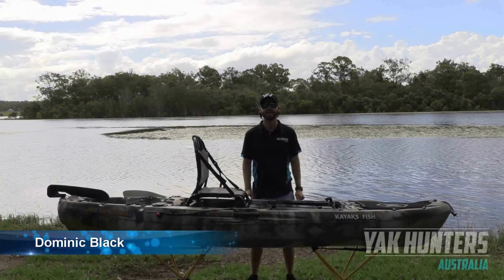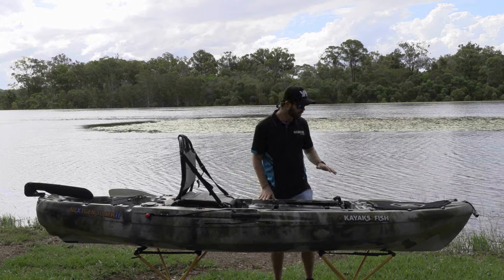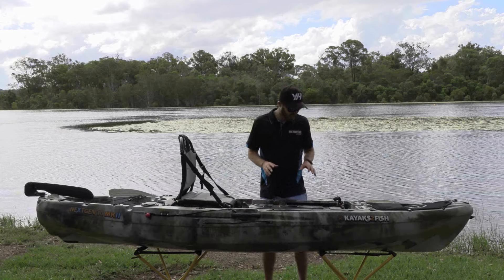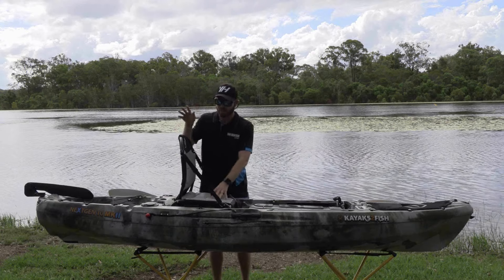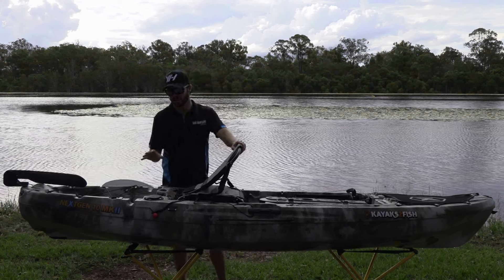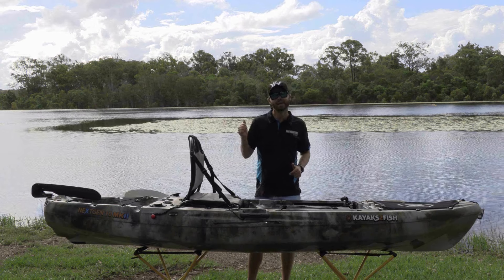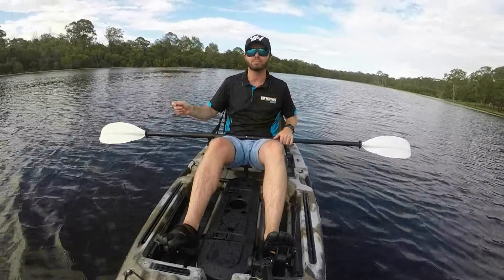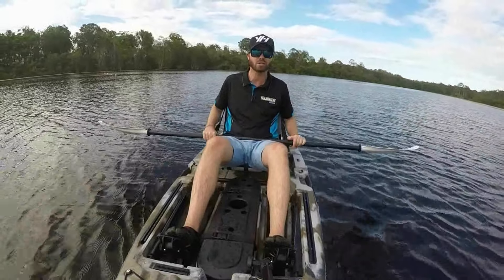Kayak review NEXTGEN10 MkII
The NextGen 10 MK2 kayak, like the entire Kayaks2Fish kayak range, is both lightweight and durable and is perfect for fishing in rivers, streams, and lakes. In terms of length, the NextGen 10 Mk2 is a 3m kayak, whilst still easily transportable by a single person, for those who enjoy their solo fishing adventures.

With an impressive features range that is significantly improved in comparison with the features of the NextGen 10 MK2, including, improved paddle holder, improved rudder cleat and rudder system, addition side-tracks, 2 moulded rod holders, and an adjustable height seating position, the NextGen 10 MK2 kayak is an innovative kayak, built with comfort, durability, and manoeuvrability in mind.

Made from durable high-density polyethylene (HDPE) imported from the UK, the NextGen 10 MK2 Kayak is suited to the harsh Australian conditions of hot summers and cold winters, ensuring the kayak is suitable for use, year-round. Throwing in an extensive warranty and a number of colours and designs, the NextGen 10 is a smart choice for a beginner, novice, and advanced kayakers.